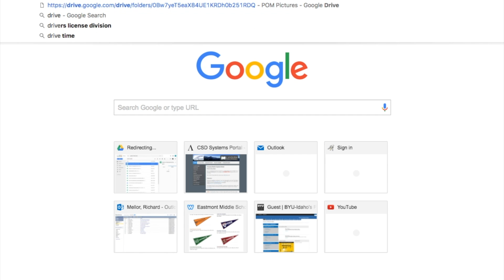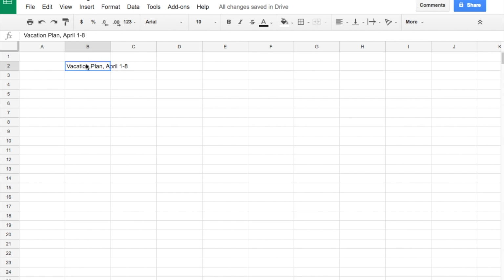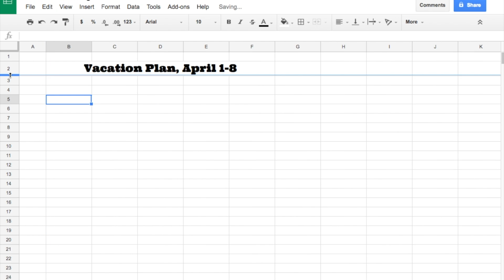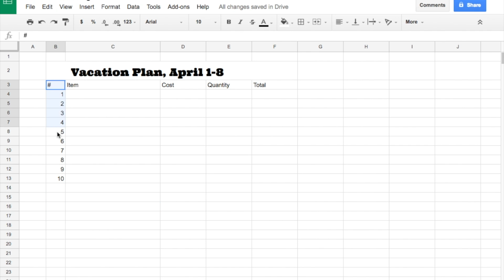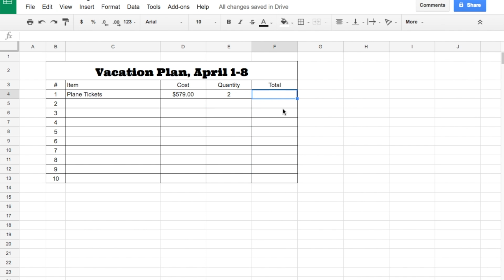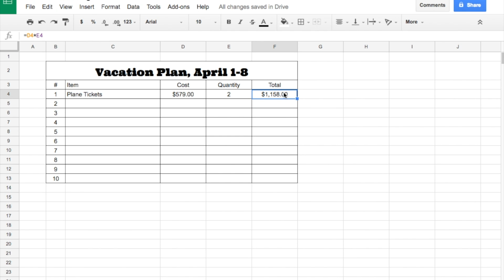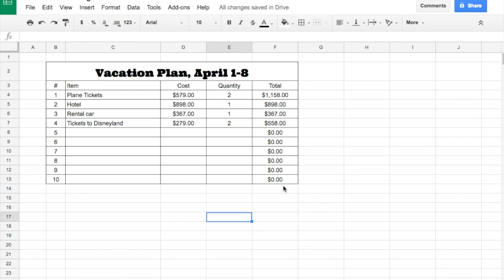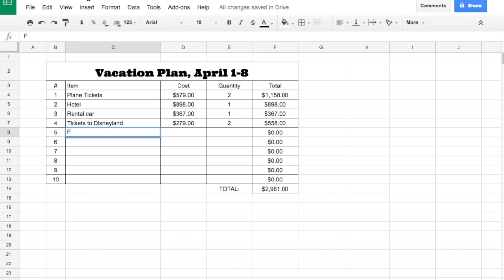Vacation Planning in Google Sheets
How to make a table in Google sheets for our vacation planning assignment.